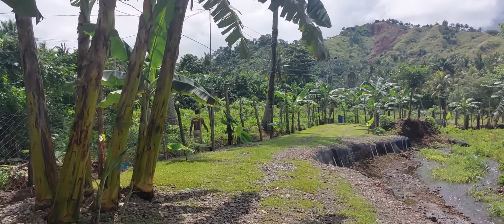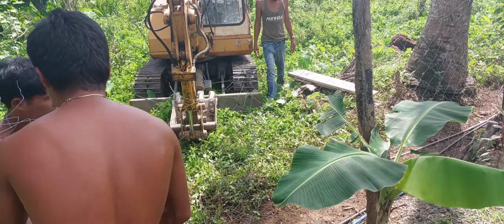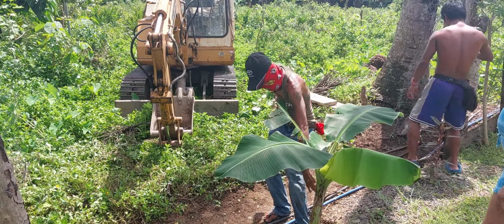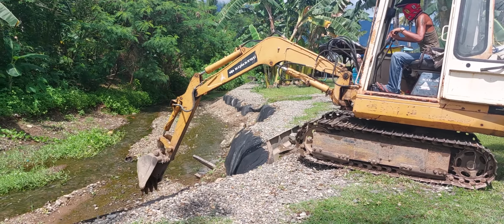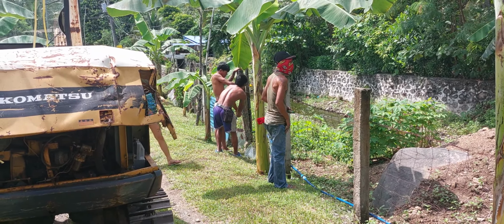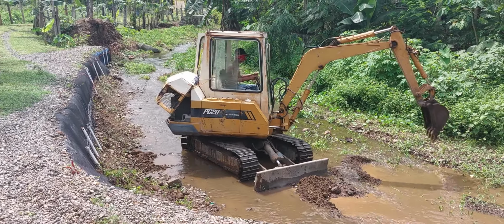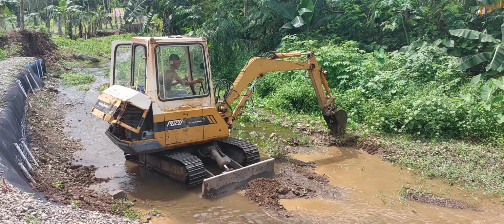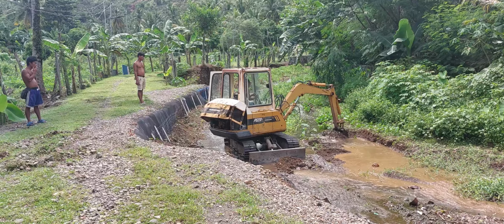VERY GOOD NEWS!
GOT THE BACK HOE TODAY. SANTA CLAUS LIVES IN THE PHILIPPINES